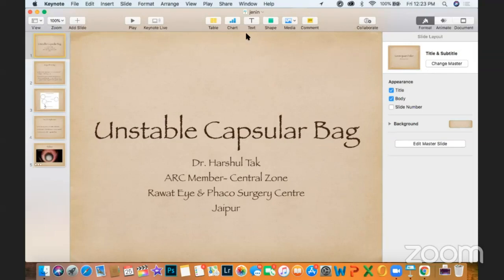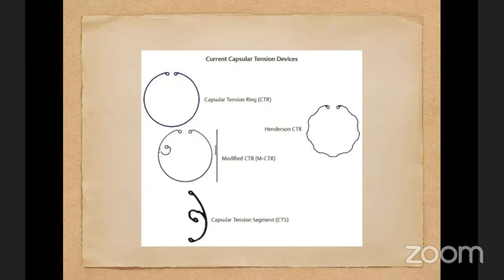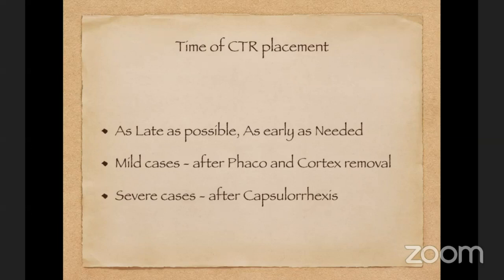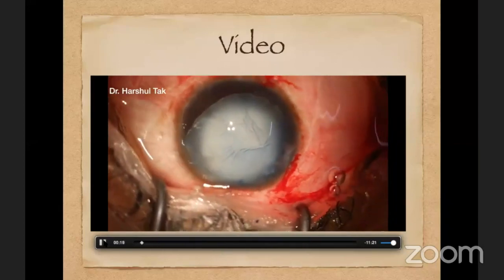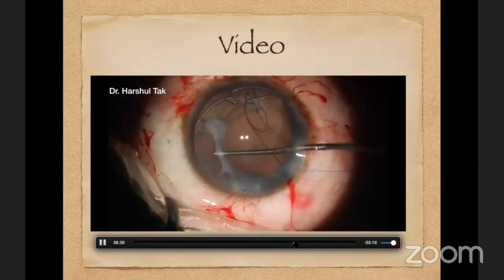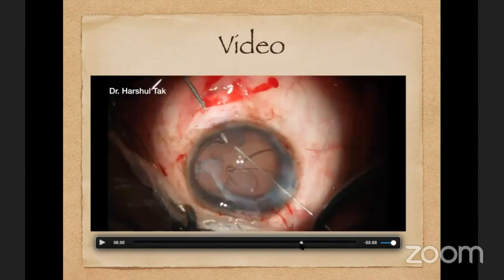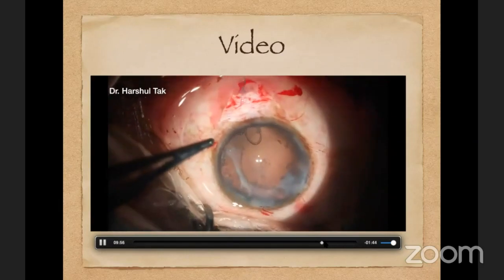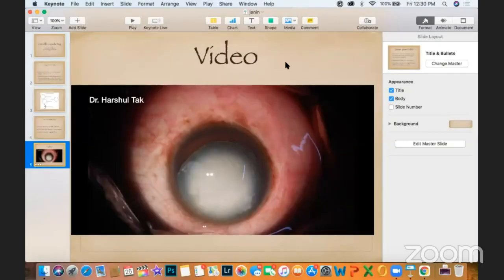AIOC2021 - GP23 - Topic - Dr.Harshul Tak - Stable Bag Complex unable to proceed! What Next